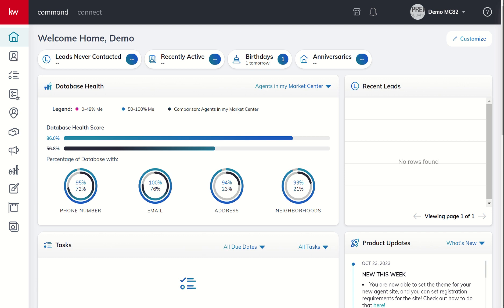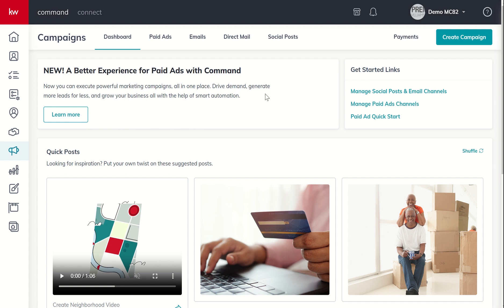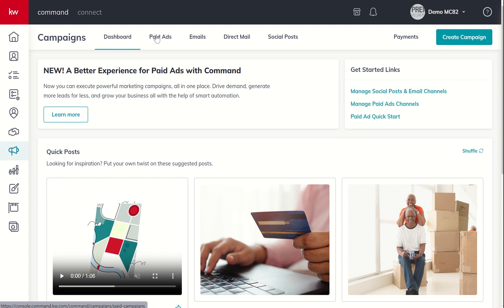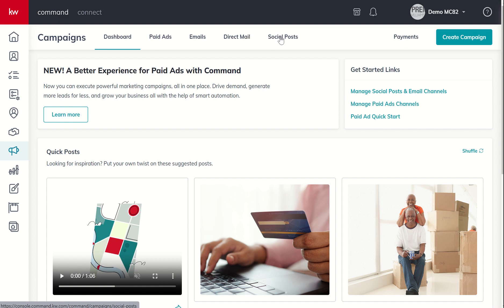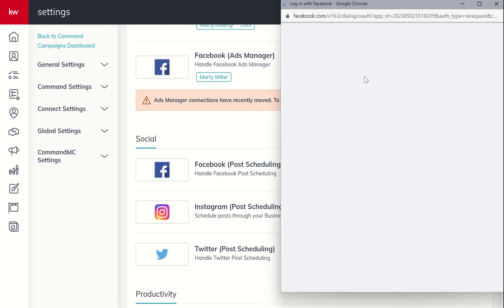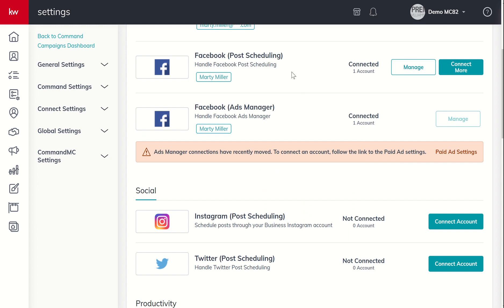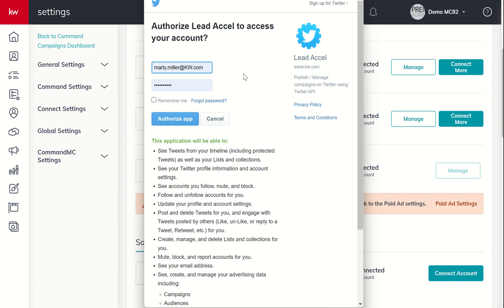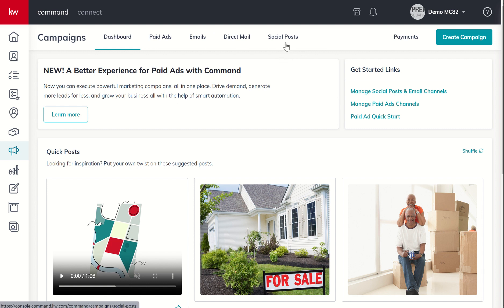KW Command 66 Day Challenge 8.0 - Day 27 - Introducing Campaigns & Connecting Social Accounts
The Campaigns applet inside of KW Command is one of the most powerful applets when it comes to creating new Leads and nurturing your Contacts as well.  Today, we introduce the four main types of applets, Social Posts, Social Ads, Direct Mail and Emails.  You'll also learn how to connect Facebook, Instagram and Twitter to your KW Command account to utilize the Social Post functionality which we'll dive into tomorrow.